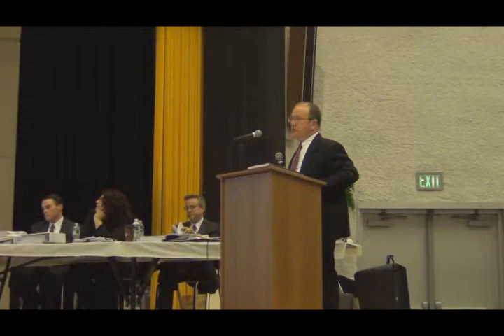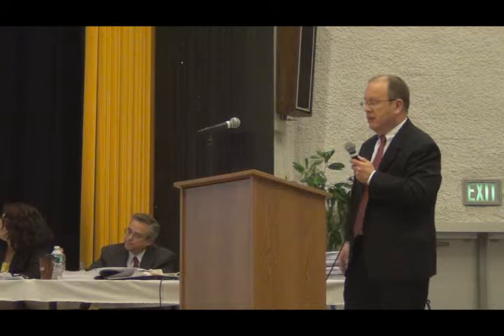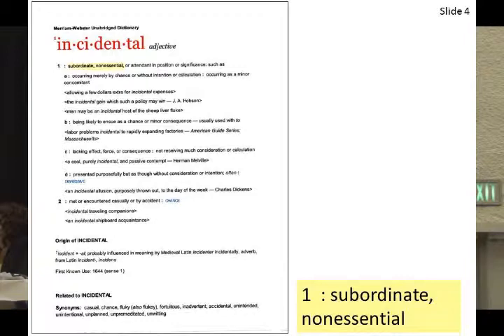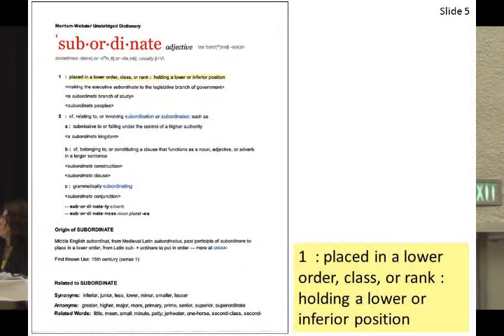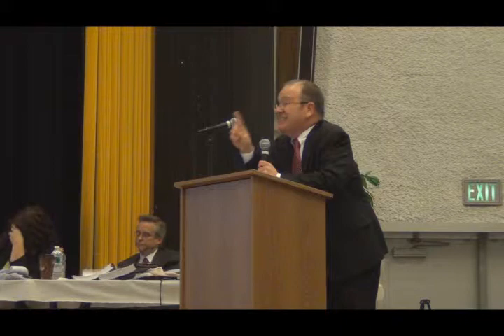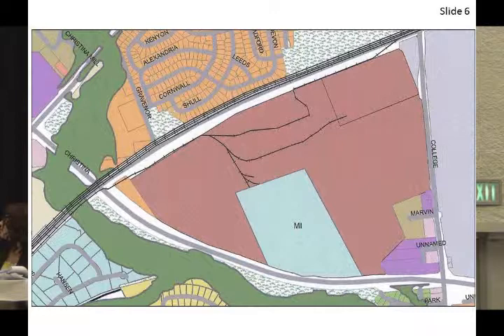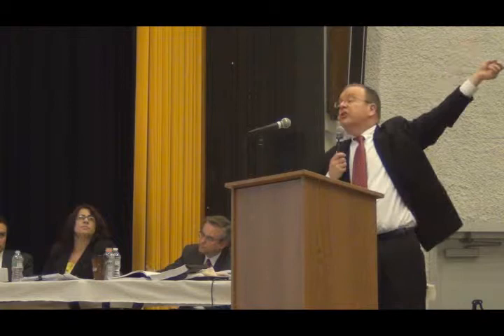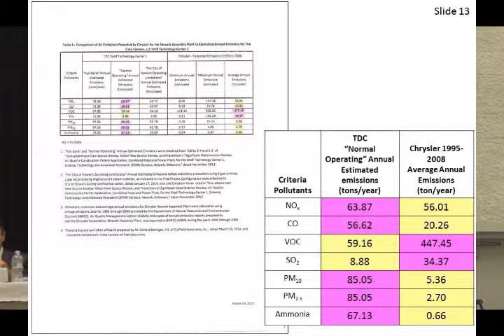Board of Adjustment Hearing Part 5: Ken Kristl & Newark Residents Against the Power Plant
Newark Residents Against the Power Plant appeal of the zoning verification of a 279MW natural gas power plant proposed for the University of Delaware's STAR Campus by The Data Centers LLC.  The hearing was at Newark High School on March 19, 2014.

Part 1:  Opening remarks by the Board of Adjustment and presentation of arguments by Connolly Gallagher LLP attorney Max Walton on behalf of the City of Newark

Part 2:  Presentation of arguments by Saul Ewing LLP attorney Richard Forsten on behalf of The Data Centers LLC

Part 5:  Presentation of arguments by Widener Environmental and Natural Resources Law Clinic on behalf of Newark Residents Against the Power Plant